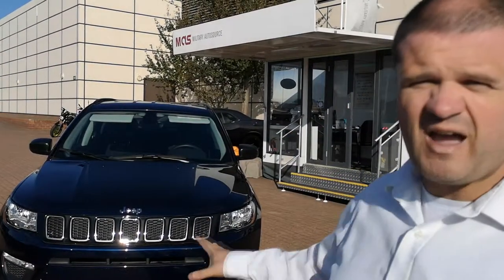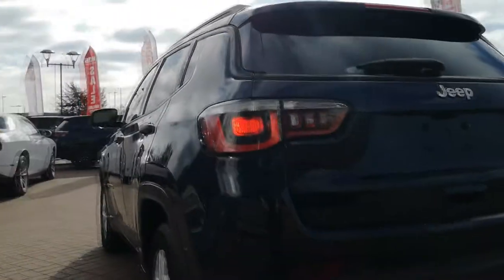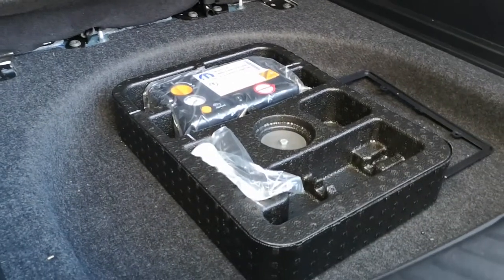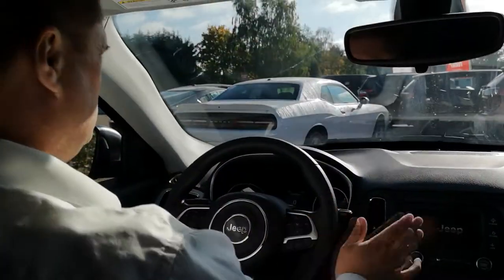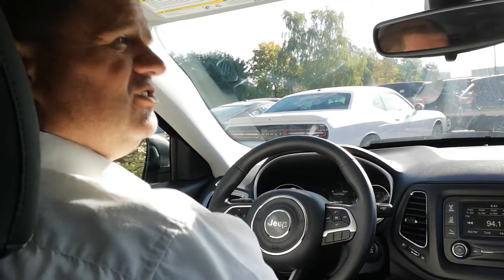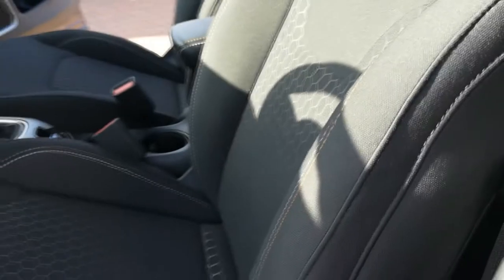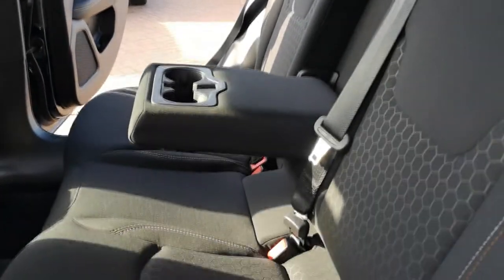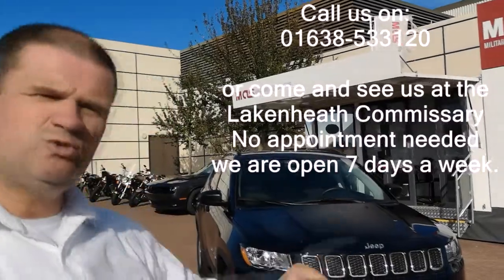Military AutoSource Lakenheath Commissary Jeep Compass Review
Check out our review on the 2018 Jeep Compass sport, although an entry level vehicle, this is extremely well equipped and has some really nice features for a low monthly payment.